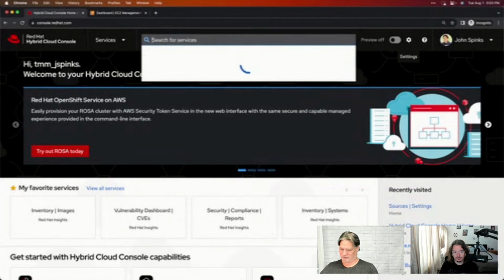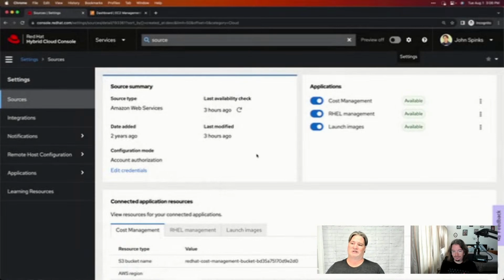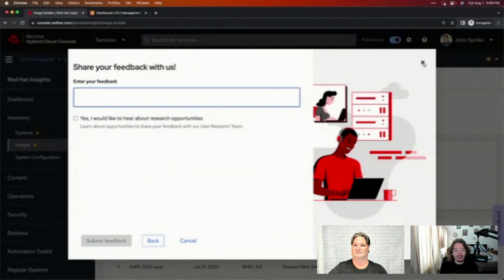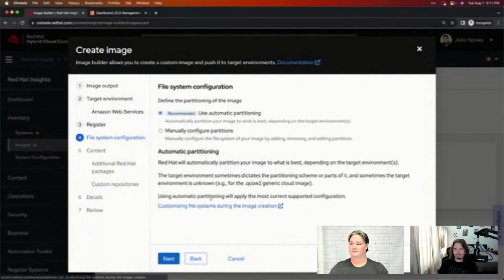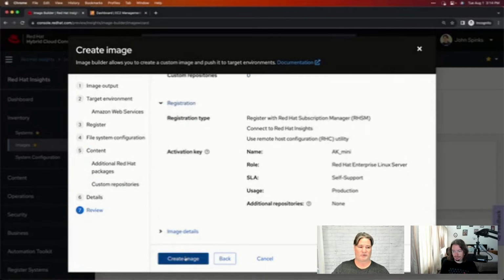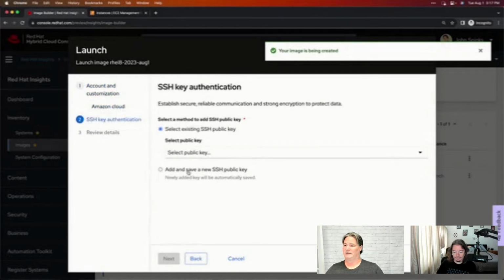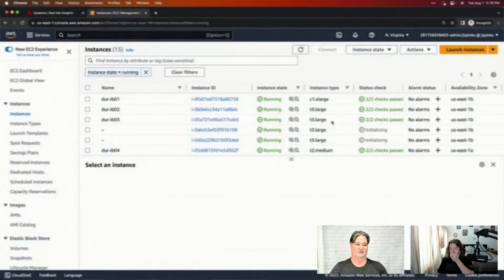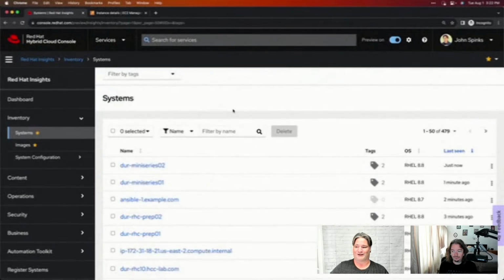Build and Launch | Modernizing RHEL Management 02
In this second of a ten episode mini series we will create an image that we can use as a baseline for creating systems.  We’ll then launch a system from that image.
Along the way we will configure a public cloud source, create activation keys, configure third party repositories, build an image, and launch a system based in the public cloud from that image

Across the series we will create an image, launch systems, patch systems, review system recommendations, address CVEs, scan for malware, scan for regulatory compliance, identify costs, and get all of this data into other places like Splunk, ServiceNow, Slack, and more.

Come join us for a fast paced, demo heavy series of episodes on Red Hat Lightspeed (formerly known as Red Hat Insights).

Red Hat® Insights continuously analyzes platforms and applications to predict risk, recommend actions, and track costs so enterprises can better manage hybrid cloud environments.

Chapters:
00:00  Stream Start
00:12 Introduction
02:06 Creating a source
05:19 Defining an activation key
06:29 Preview and feedback
09:16 Creating a new image
14:38 Launching an image
20:00 Configuring the inventory
23:19 Wrap up